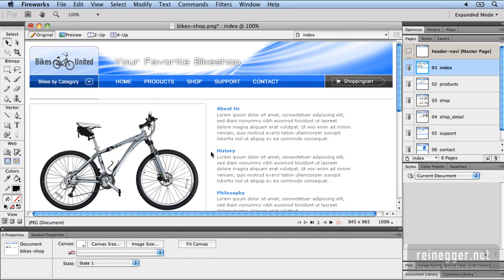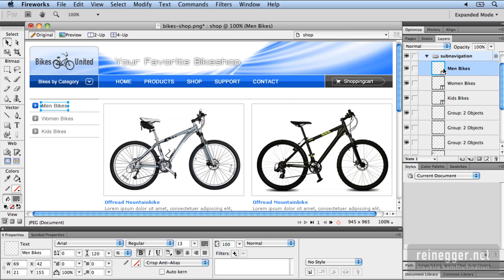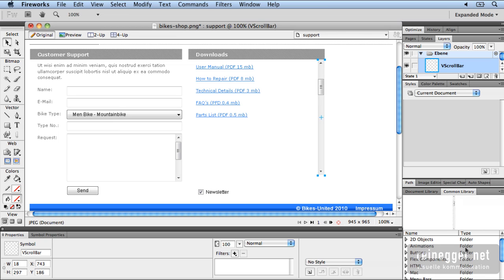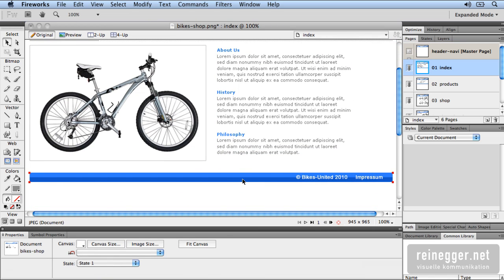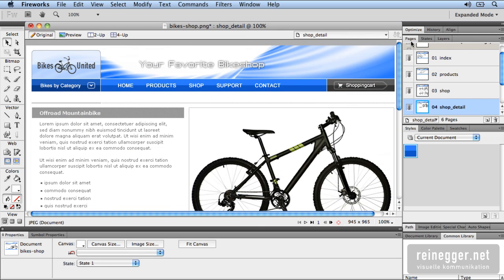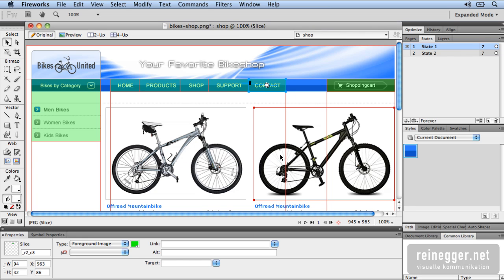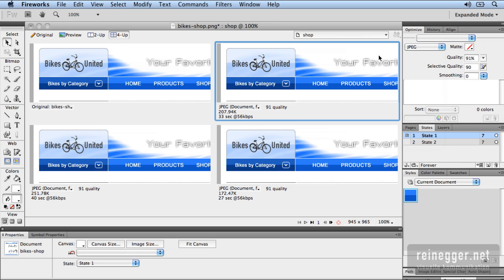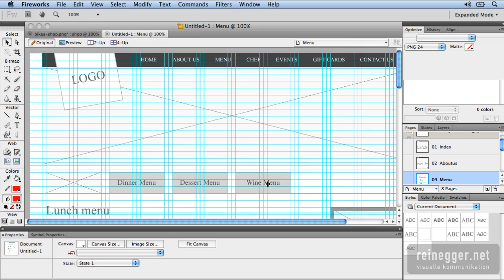Adobe Firework CS5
Adobe Firework CS5 is versatile software that helps user in web-designing.This video-tutorial offers you a brief overview about the main layout features in Adobe Fireworks CS5. After you have seen the tutorial, you will come to know that why Fireworks is the no. 1 layout tool for the web.Also,  you will no longer compare Fireworks with Photoshop or Illustrator.